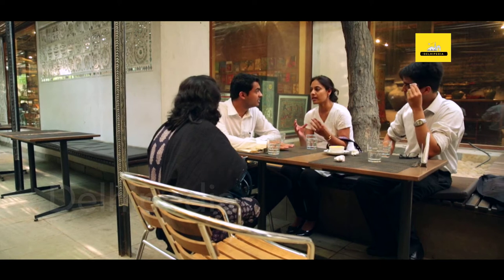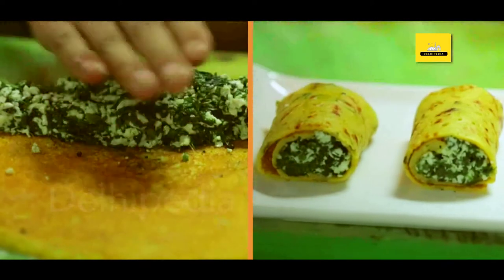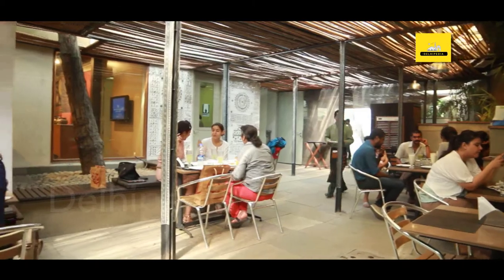Cafe Lota, Delhi | The DelhiPedia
Looking for some authentic Indian food that would remind you of the taste of India? Tired of eating the junk and fast food? Need some continental food that is made of freshly prepared food ingredients? Cafe Lota is a part of National Crafts Museum which has an unique taste. Try out any cuisines and you will see the change in the taste of the food. The cafe specializes in the regional dishes of India. No longer you have to travel from state to state just to eat your favourite dish. Be it Rajasthan’s Dal-baati-churma or Uttarakhand’s bhatt ki churkani or say the filter coffee of south, you are likely to get all at a single place. And guess what? There is no compromise on the taste. The must try out cuisine at Cafe Lota is Palak Patta Chaat and Bhapa Doi Cheesecake. Need something to drink? Do try out Kesari Lassi if you are long for some Punjab di Lassi And if you have been there for a breakfast, choose from the extensive menu that is served to you. You will be surprised to see the options that the cafe offers to you. healthy breakfast is the best way to begin your day with. The ambiance is very artistic and reminds of a village which is brightly lit and is full of joy. The food is slightly expensive. A meal for two might cost you around Rs 1200. Address: National Crafts Museum, Bhairon Marg, Pragati Maidan.

Follow Delhipedia on Facebook, Twitter, and Instagram as we are the single largest community for any city in India. In Delhi, we are double, triple, 4 times and in many cases over 10 times larger as a community than others:

Join us as we explore Delhi together. And, if you have any interesting stories/places/food/people to share with us, then please let us know.

Let’s discover the best of Delhi, one video at a time.